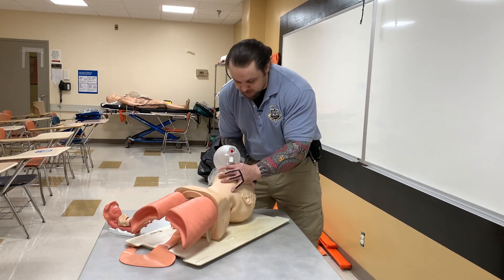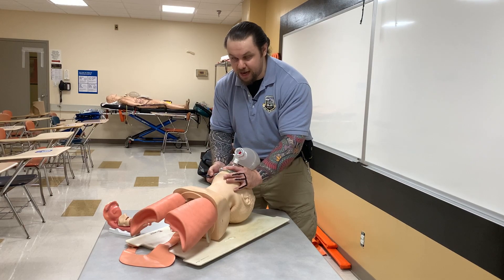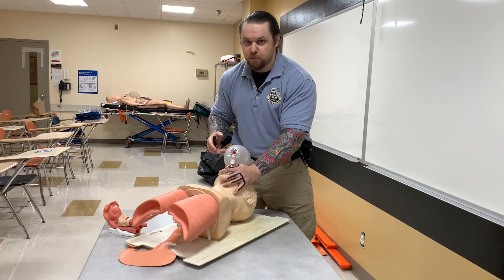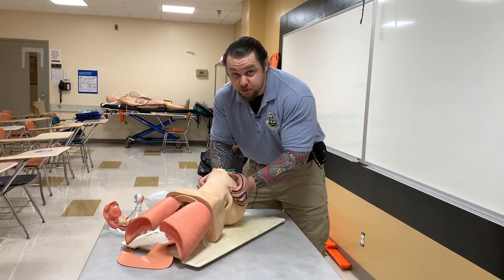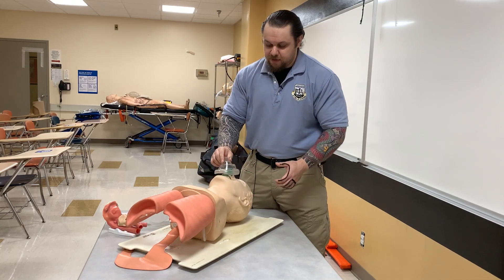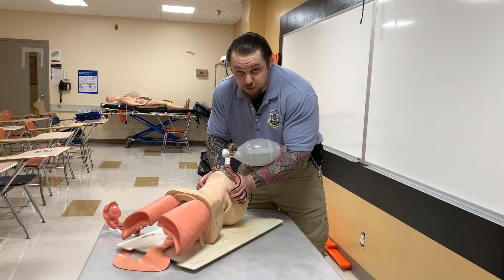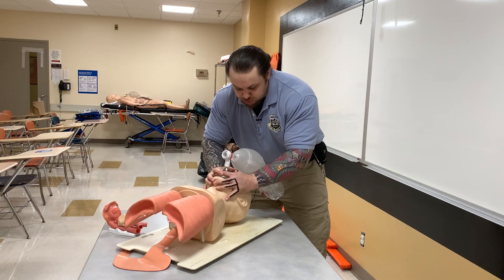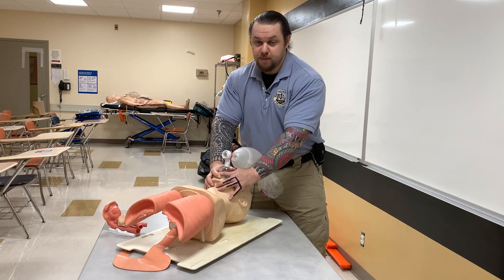Which technique is better 1 Hand E-C or 2 Hands V-E Technique for Bag Valve Mask BVM Ventilation?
If you are using 1 Hand E-C technique to ventilate your patients you are thus using a laymen or inferior technique. The one handed E-C technique was created to teach resuscitation techniques to lay rescuers (i.e.) non healthcare providers and this technique became popular due to AHA BLS courses which showcase this laymen/inferior technique.